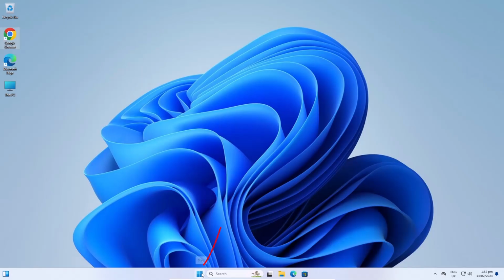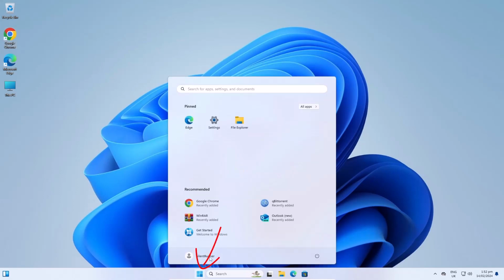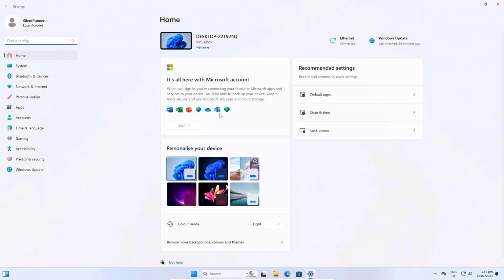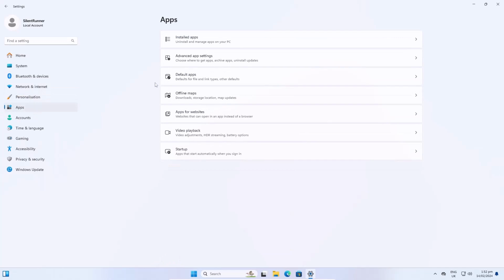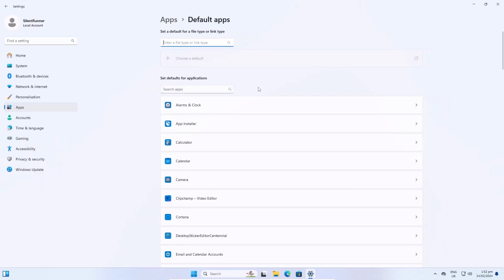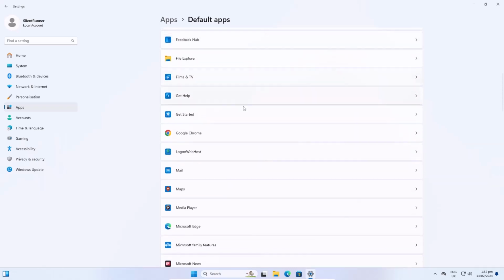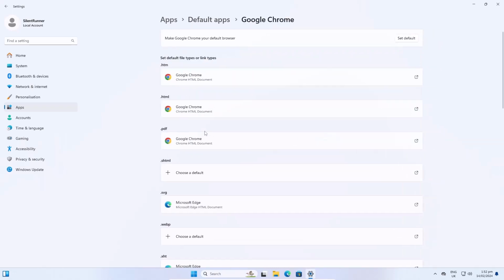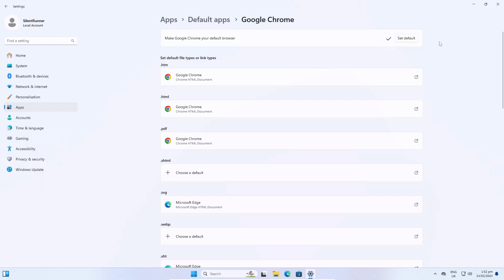How to Setup Google Chrome as Default Browser in Windows 11 | Google Chrome Tips and Tricks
In this Google Chrome tips and tricks video, I will show you how to setup Google Chrome as default browser in Windows 11.

Jure Delavec channel is the home of technology-based how-to's, guides & tips

Jure Delavec